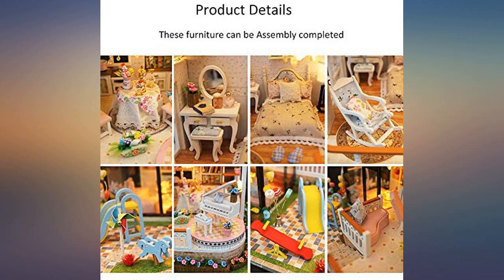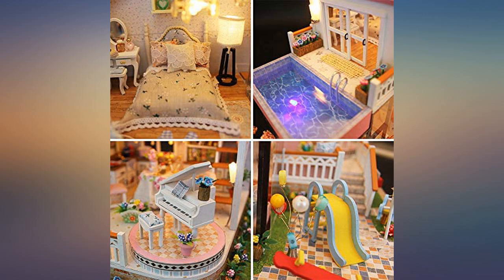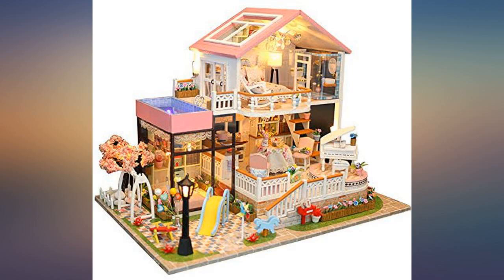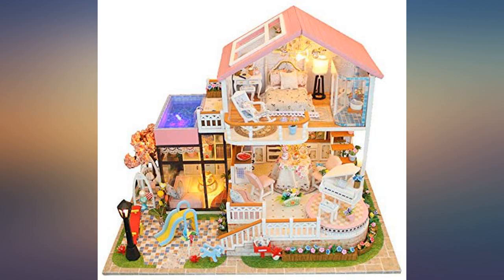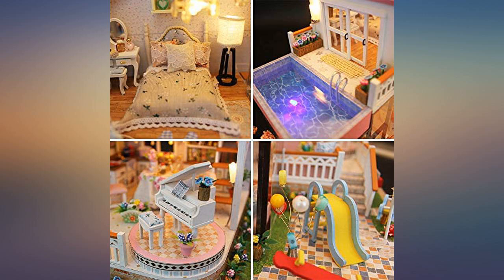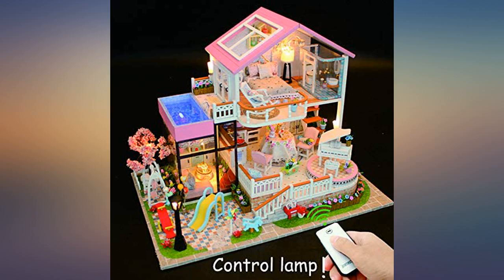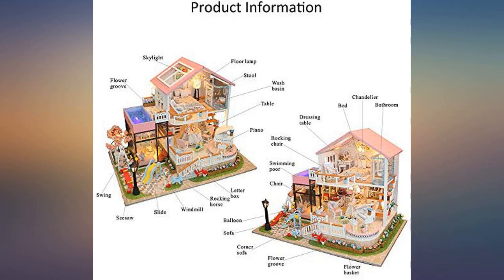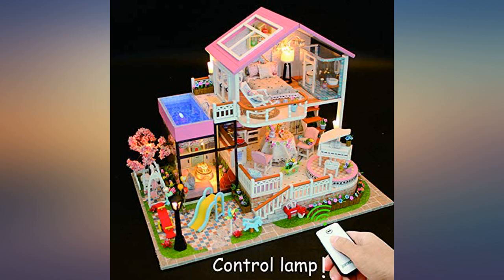Spilay Dollhouse Miniature with Furniture,DIY Dollhouse Kit Mini Modern Villa Model review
Main Features:
by entering your model number.. Dollhouse Miniature needs to be assembled by yourself. We send parts,it need than 12 years old to complete it ,Because the accessories are small,some friends may think it will be difficult to assemble,but we provide the color instructions,only need to follow the instructions step by step,You're going to finish it soon,Please do not think it would be a difficult challenge,When you finish,you'll be excited.If you do not understand the assembly,You can find video teaching by searching for YOUTUB.. DIY Dollhouse Kit is miniature of 1:24 scale, finished size is 12.59*8.46*9.25 IN,weight about is 3.31 LB.Dollhouse material included:Wood,cloth,paper...All products are of high quality and material safety, and have passed CE certification.Please feel free to use it.. Package includes all the furniture and accessories in the pictures,And we sent an extra 5pcs tool and remote control.Add Tools can make you finish more simple ,The remote control makes you safer and more convenient to operate the LED light.Finally, we have a colorful box to make it looks like a perfect gift.. Dollhouse Miniature is a perfect and meaningful holiday (Christmas&Thanksgiving Day &Halloween ) and birthday gift,that you can give to your children, friends, lover, family,If you give child, you can develop their hands-on and creative ability. it is a parent-child toy. If you give it to a friend or a lover, When you finish,will make the gift look more meaningful and collectible.. Important Note:Package not included glue and batteries,because they are forbidden to ship by air transportation.you need to prepare silicone liquid glue and 4pcs batteries(type:3pcs LR44 + 1pcs CR2032) by yourself.